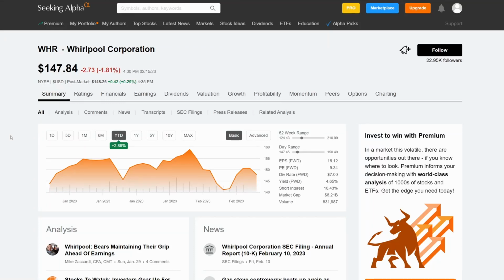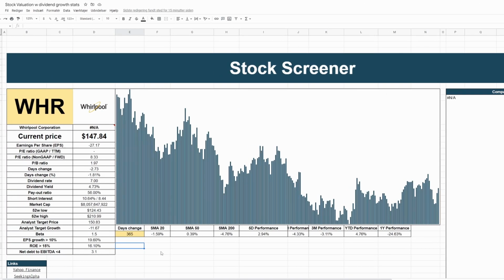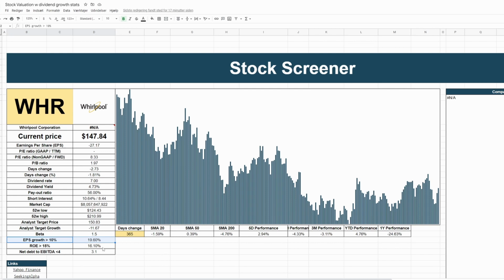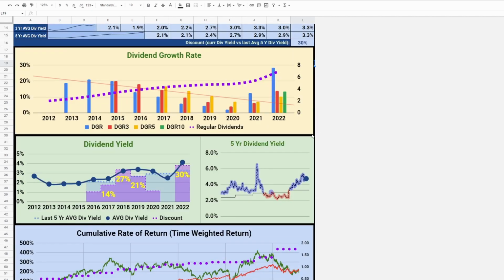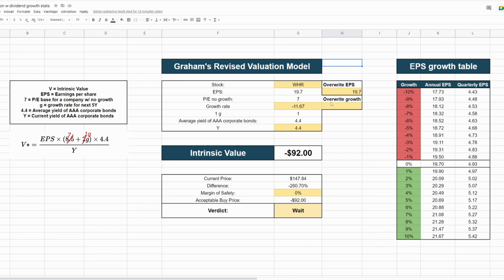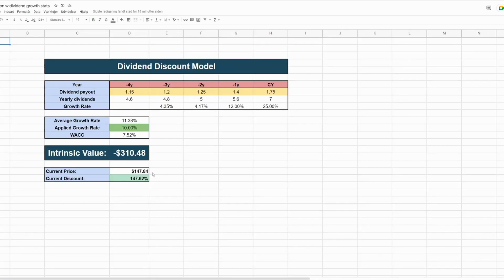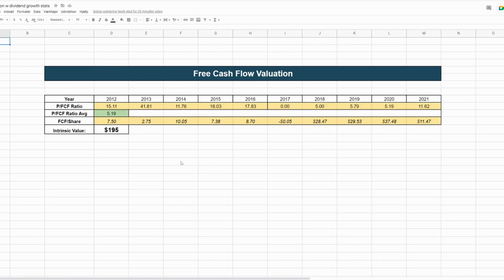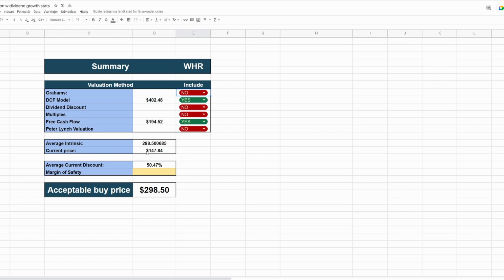Whirlpool (WHR) Stock Analysis | Time to Buy?!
In this video, I go over the performance, dividend growth statistics, fundamentals, financials and valuation of Whirlpool (WHR).

Let me know your thoughts on WHR in the comments below!

👍If you enjoyed watching the video, please con sider leaving a LIKE on this video. I appreciate all of your support.